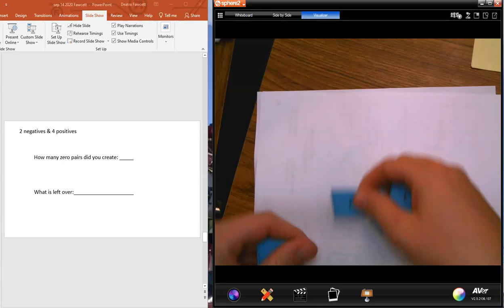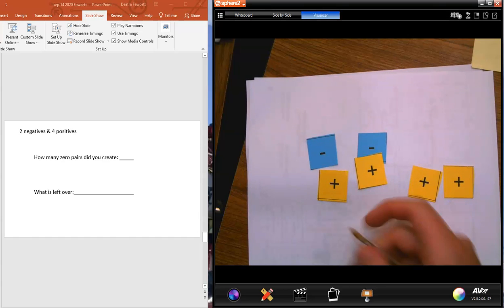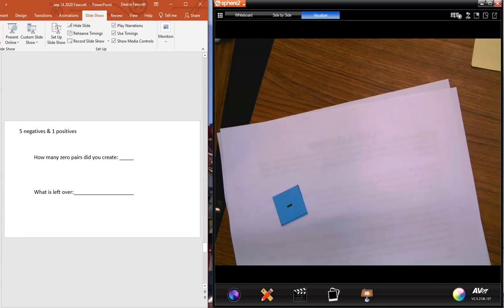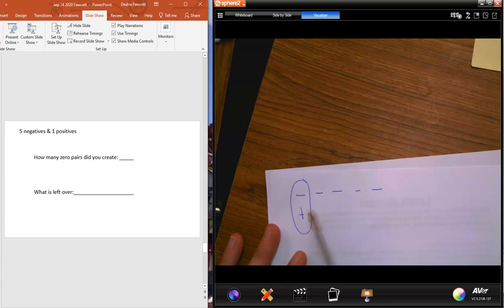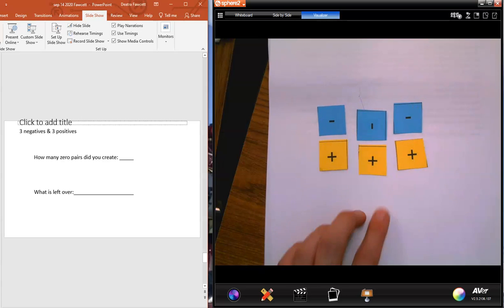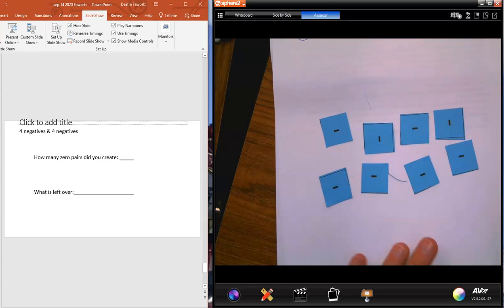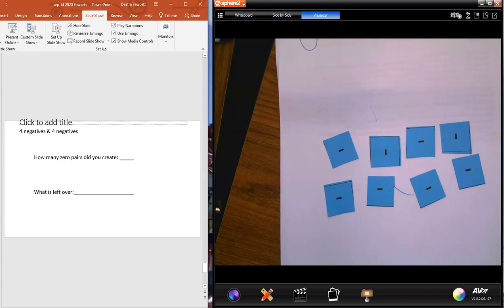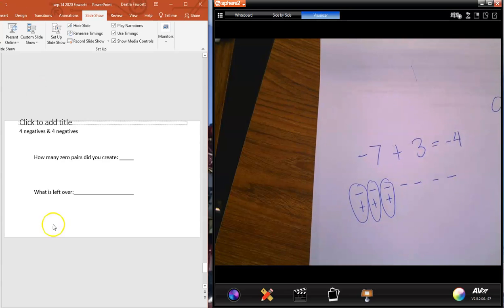Adding Integers with Integer Chips and Zero Pairs